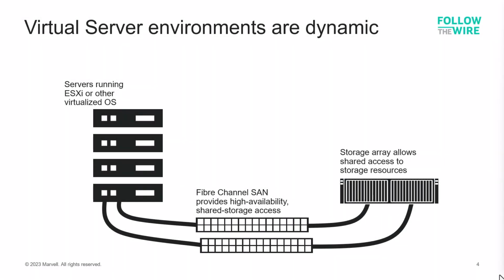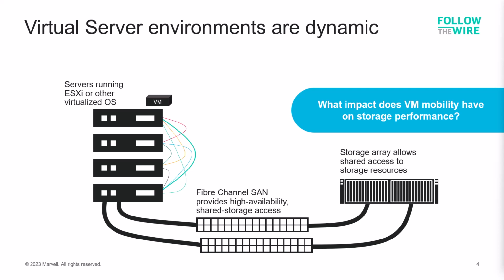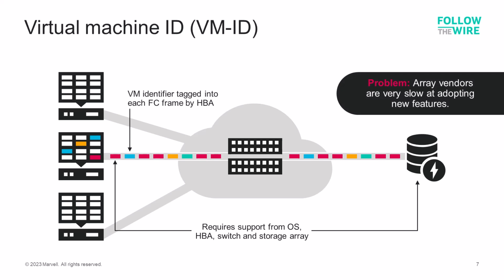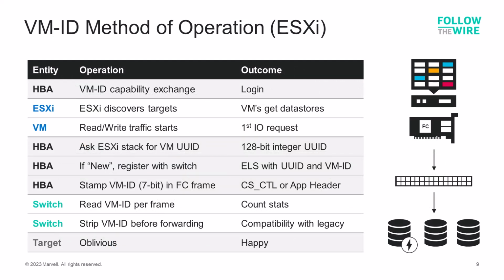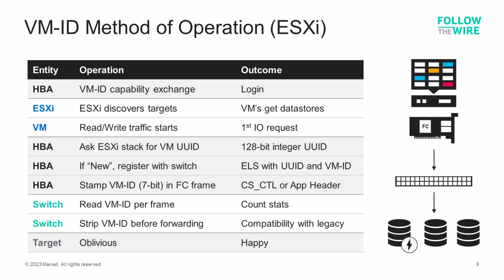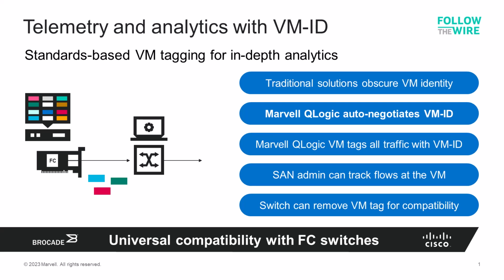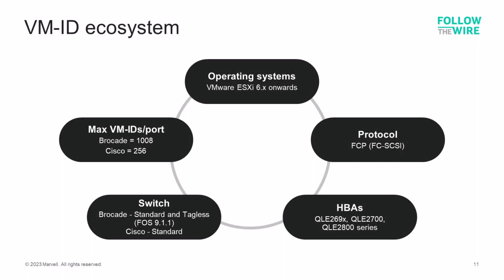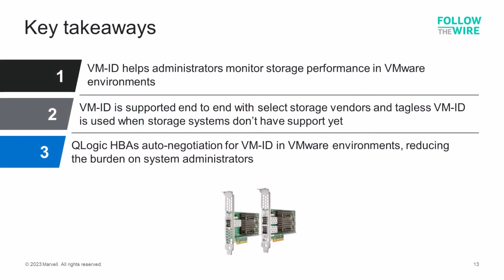Virtual Machine ID Technology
Server virtualization if commonplace in today's data center, and creates unique challenges for storage and network administrators. This video describes a relatively new capability in Fibre Channel storage networking called Virtual Machine ID (VM-ID), which helps administrators track storage performance at the virtual machine level.